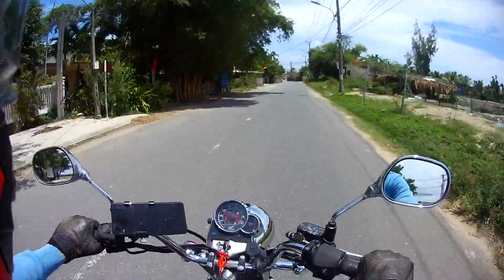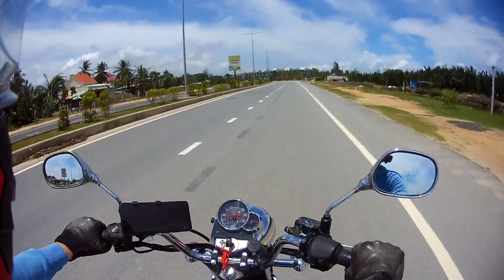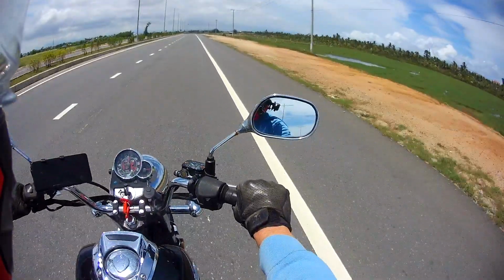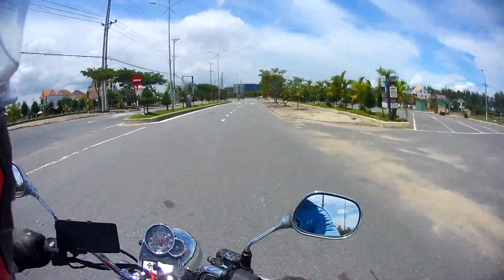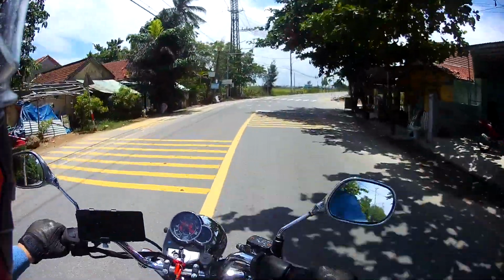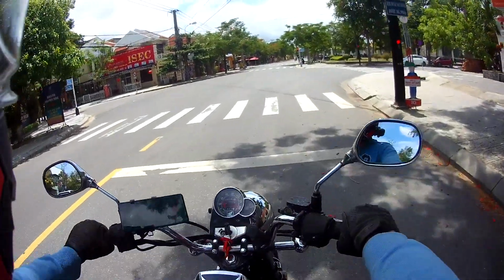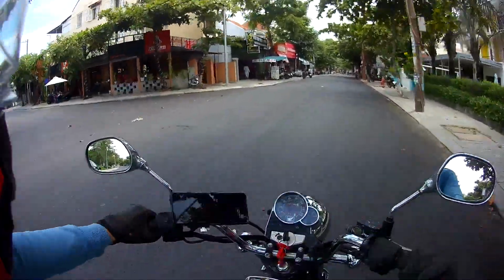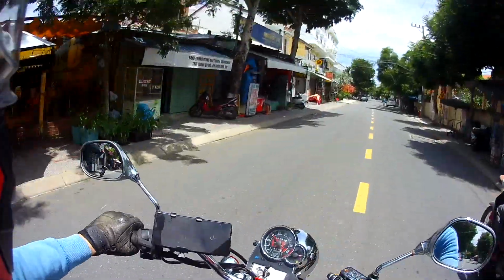Honda Shadow 150 review (long term owners review in English)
Here's a long term owners review of my 2018 Honda Shadow 150. This motorcycle is a 150cc cruiser style bike made by Honda. The review is based on my year long ownership of this motorbike. It's also in English which seemed rare to find when I was looking myself.

Please do like, share, and subscribe (don't forget to hit the notification bell) to the channel, and feel free to ask any questions or make comments in the comments section of this video.

Also, come along and join the Rich Rides Facebook group, where you'll get sneak previews, news, and photos of upcoming videos coming to the channel